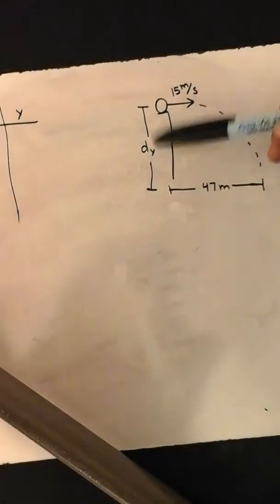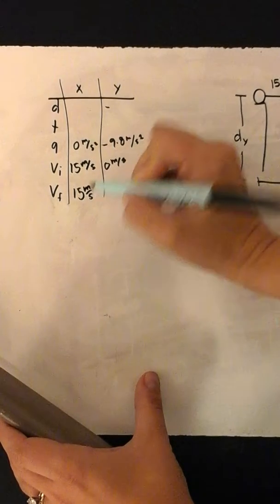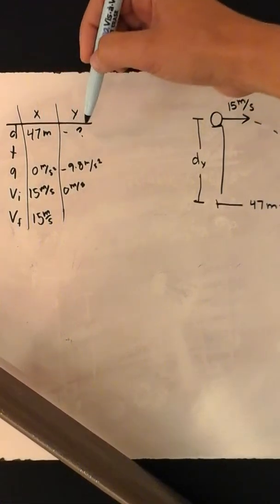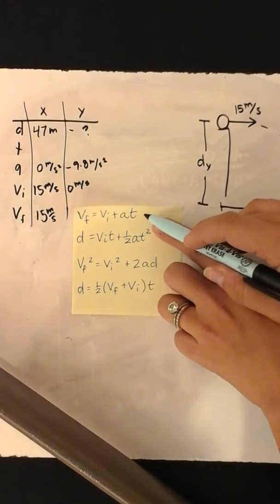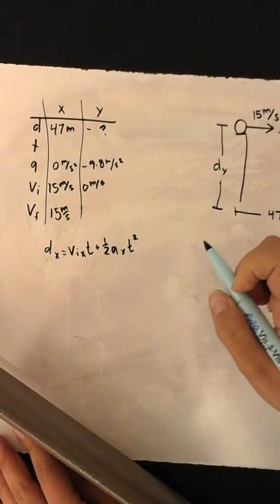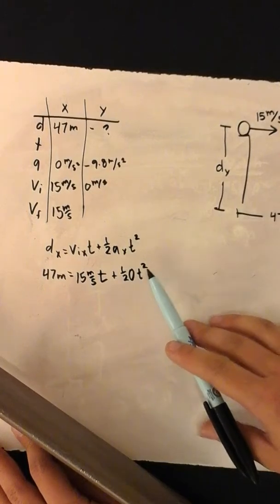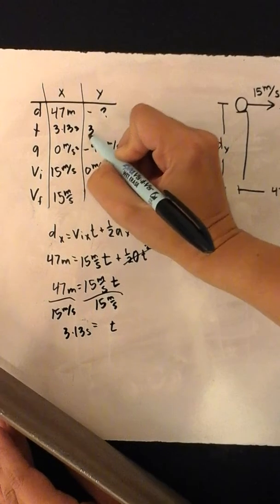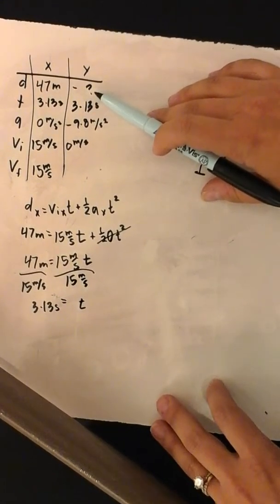Horizontal projectile practice #4 part 1